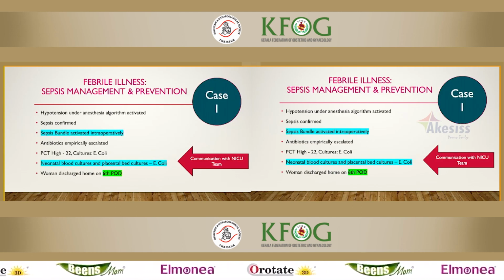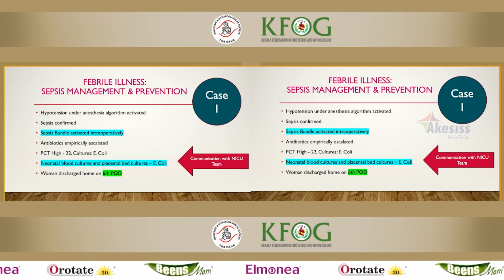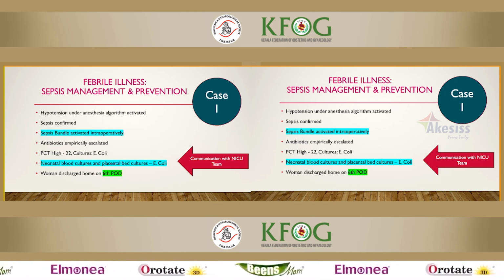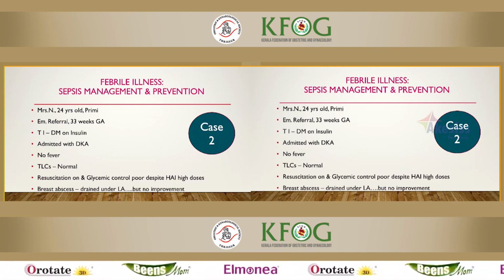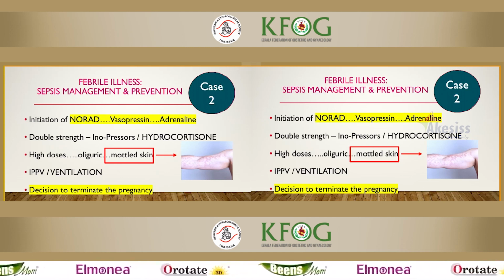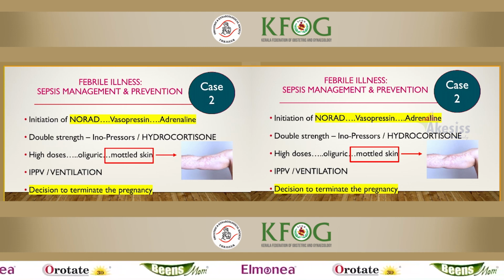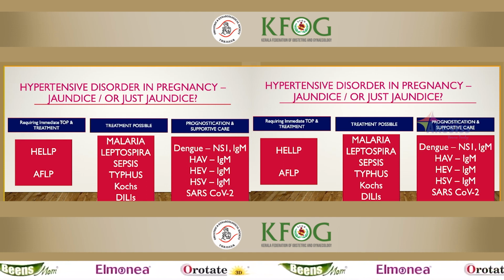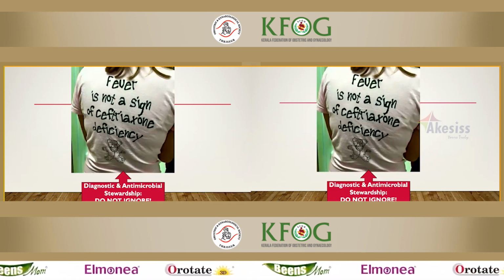Febrile illness in pregnancy - Dr. Sunil (20/31)